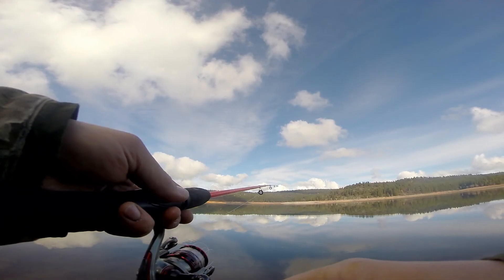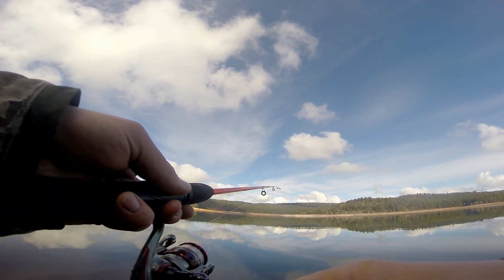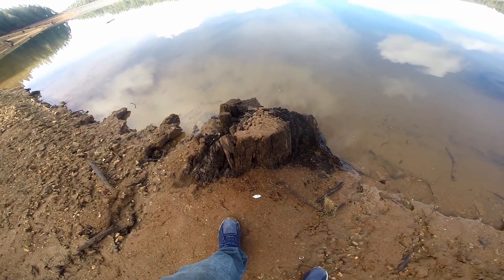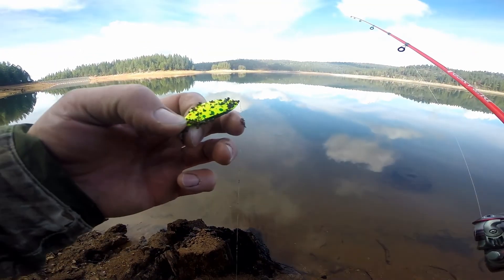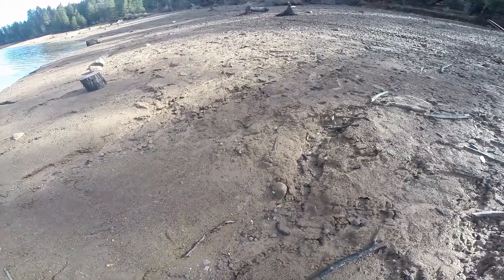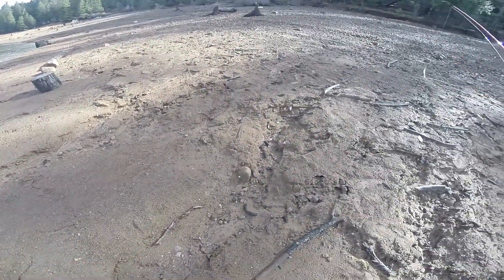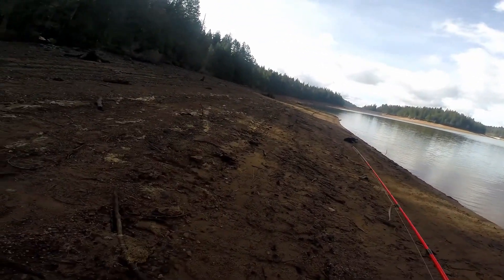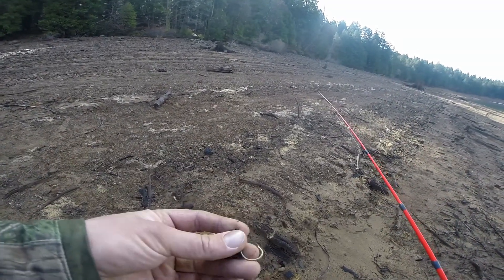Sly Park Collecting Lost Bass/Trout Fishing Tackle Eldorado County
-The Eastbayanglers-

-Follow us-

Tight Lines!